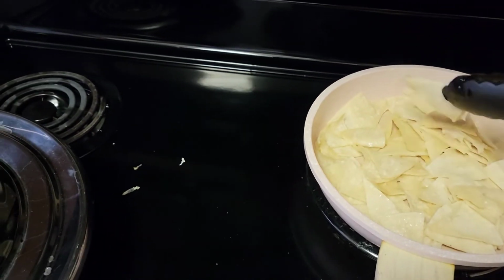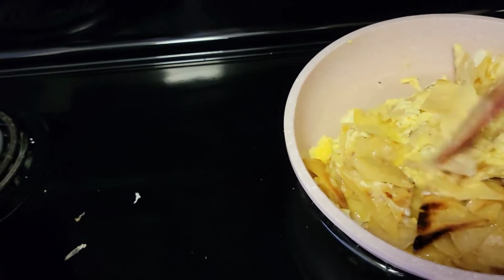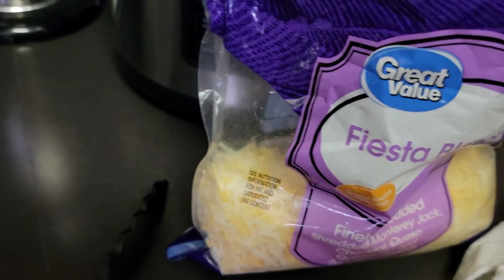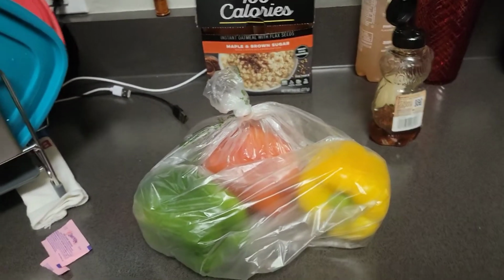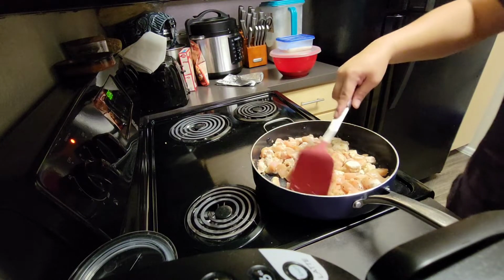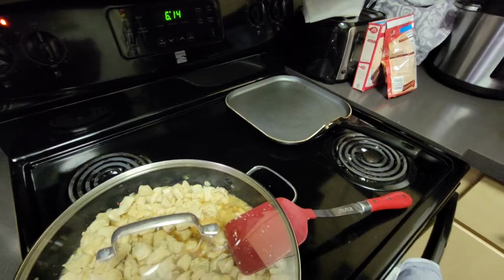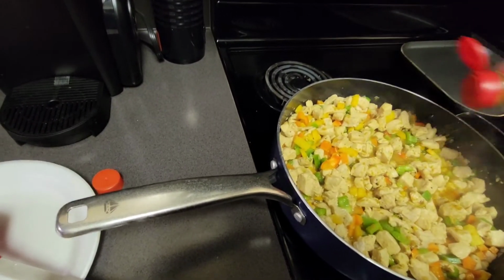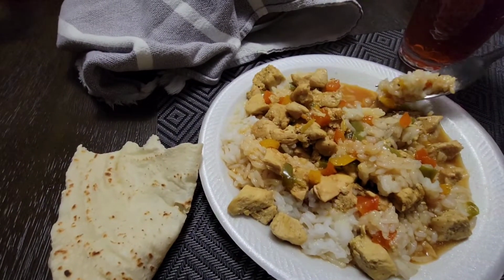Cooking Vlog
Cook with me today..I'm making two different dishes and it's my family favorite.